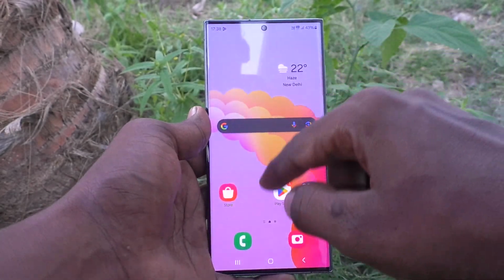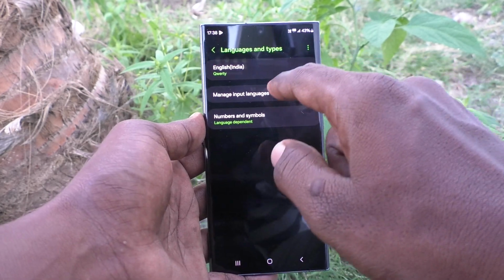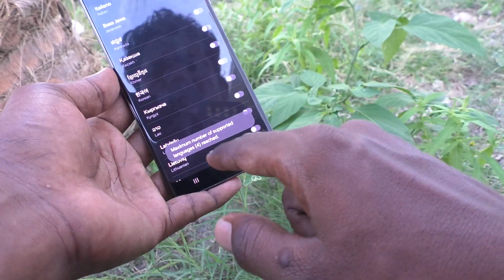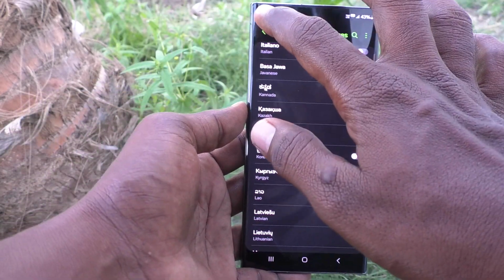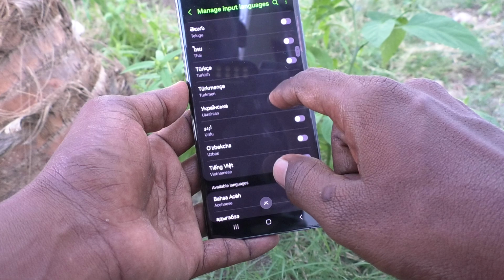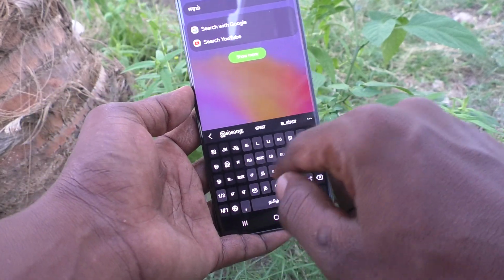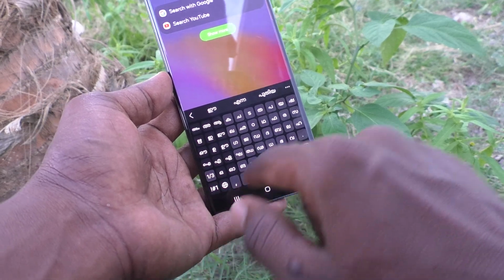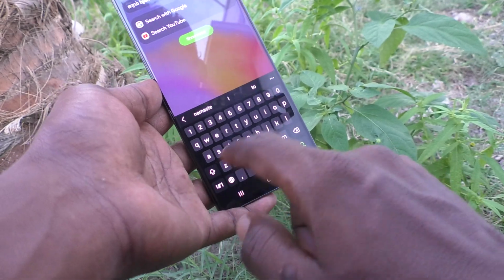How to change keyboard language in Samsung Galaxy S23 Ultra 5G